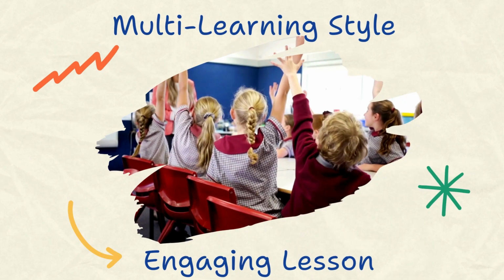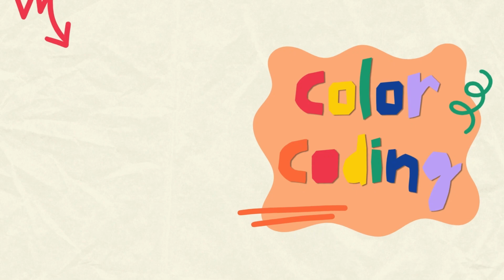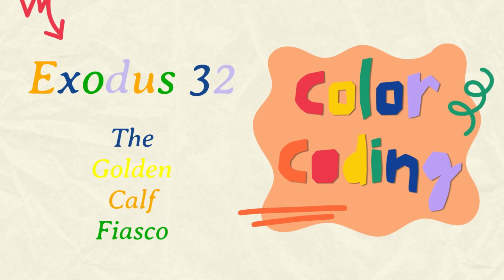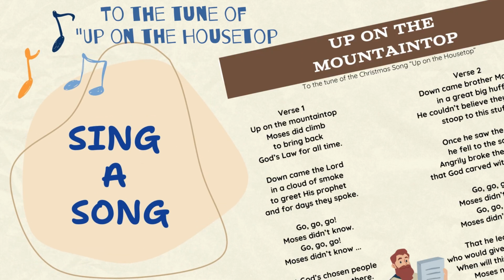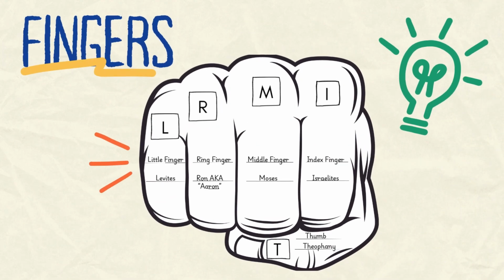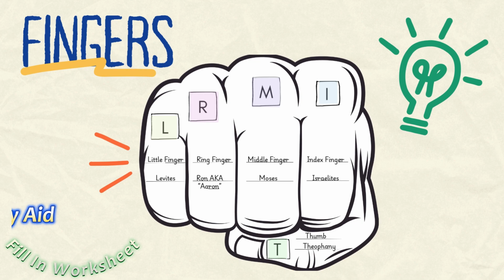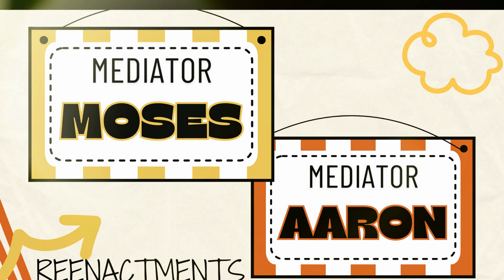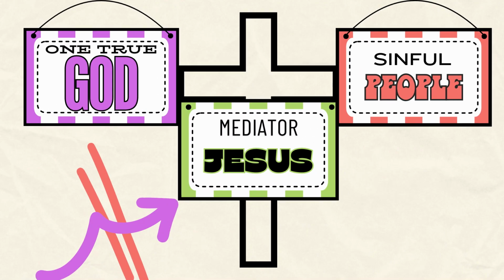Moses and the Golden Calf Idol | Interactive Bible Curriculum Lesson | Jesus, Our Mediator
Lead your students in grades 4-8 through a study of Exodus 32 and 33, including the pivotal moment where the Israelites worship the golden calf at Mount Sinai in Moses’ absence. Students are taught to focus on the "hands" in the narrative as God, Moses, Aaron, the Israelites and the Levites all use their hands in significant ways ~ some for good and some for evil. Students participate in "hands-on" physical challenges directly linked to the story such as a pep rally cheer, interactive reenactments, and colorful worksheets. Through these activities, students in grades 5-8 will understand the importance of remembering God's faithfulness and goodness in difficult times.

Key terms like "theophany" and "anthropomorphism" are introduced, deepening your students' theological vocabulary. The lesson culminates by highlighting how Moses as intercessor and Aaron as high priest prefigure Jesus, our ultimate Mediator who bridges the gap between humanity and God. Perfect for fostering spiritual growth and critical thinking, this curriculum will leave a lasting impact on young minds.